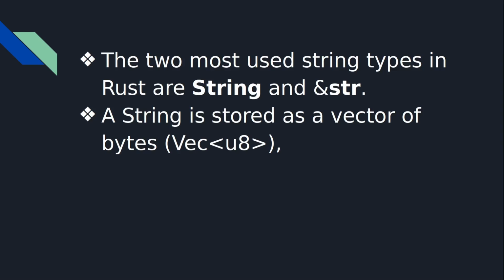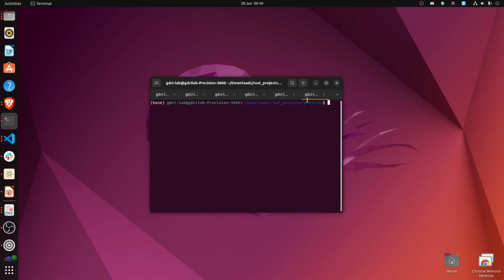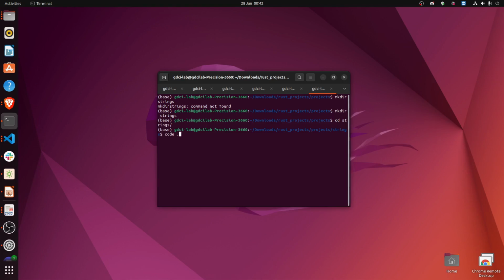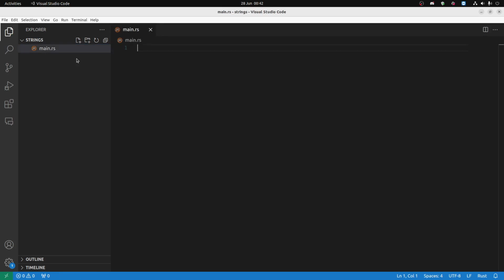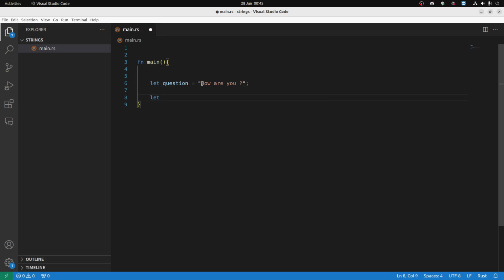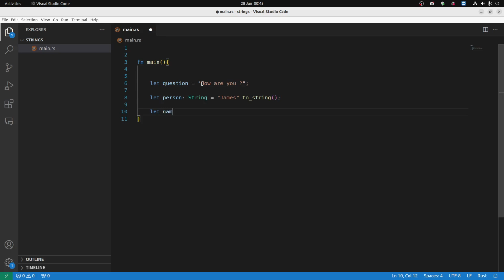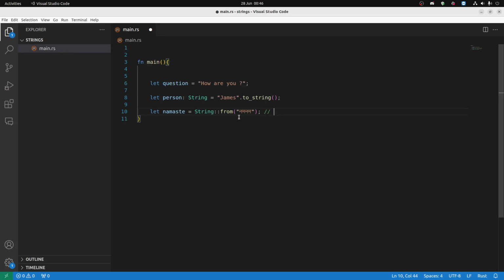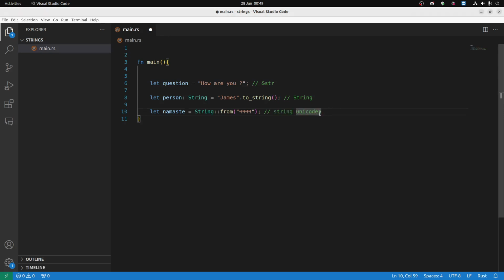string types in Rust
In this Video, we dive into string types in Rust